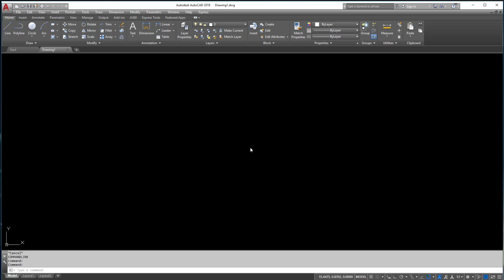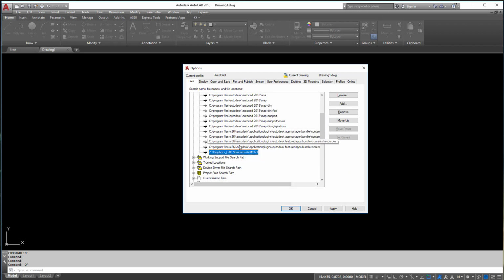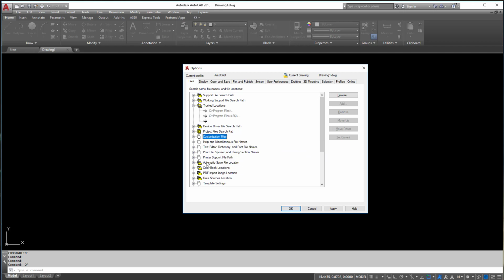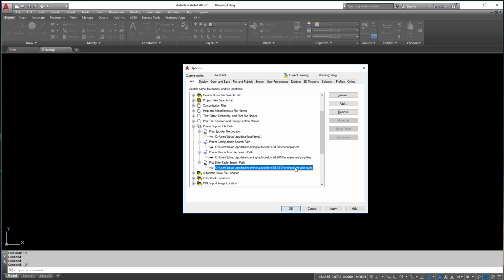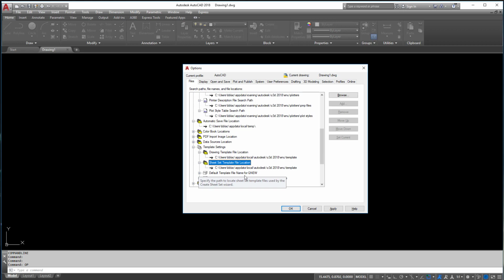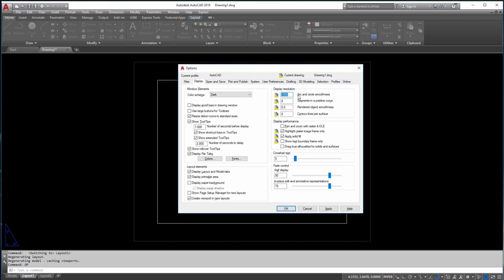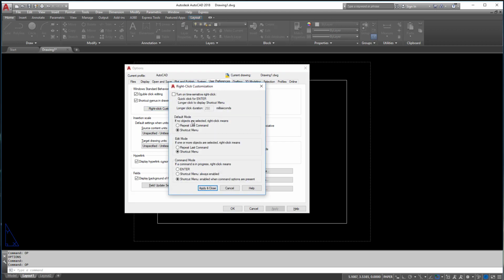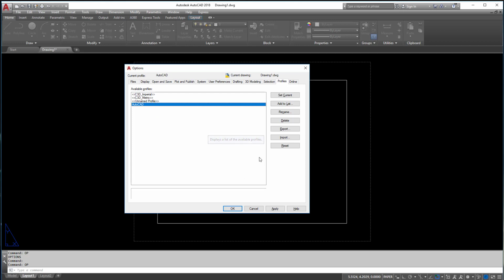AutoCAD What are all these Optionss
Reviews most need to know items under the options menu in AutoCAD